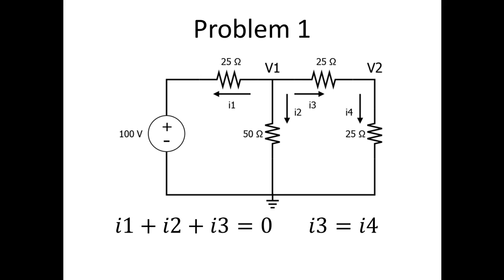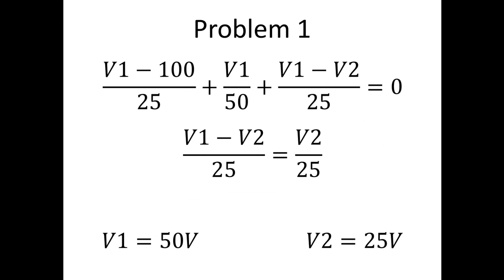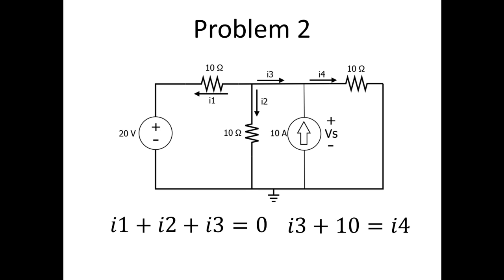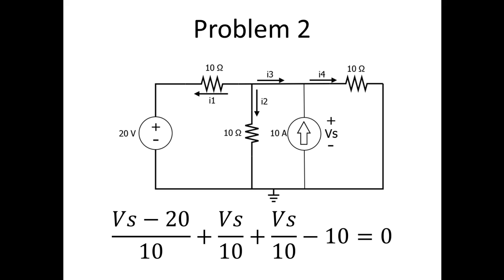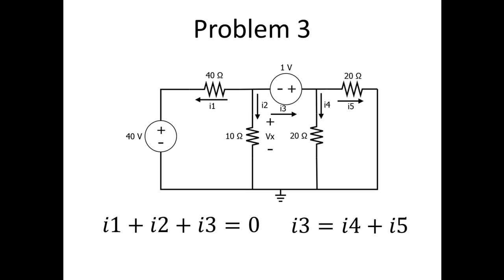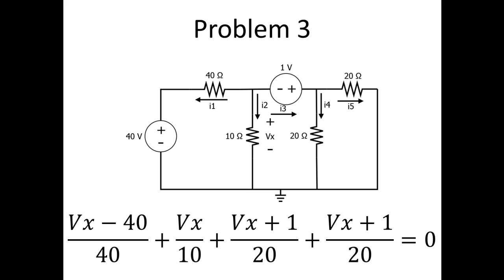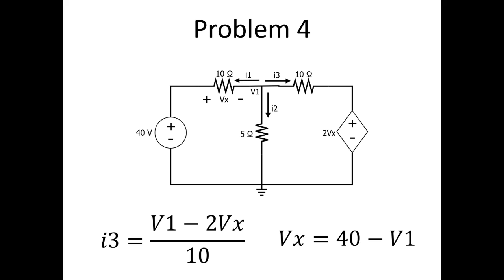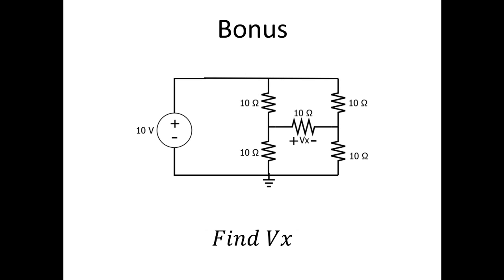Learning Circuits Online - Lesson 6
The sixth video in this series covers nodal analysis.